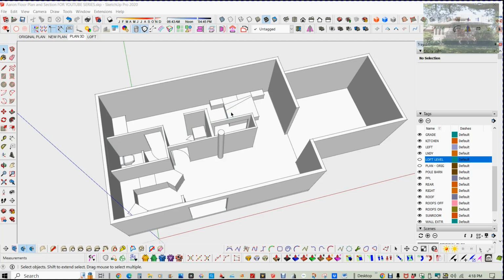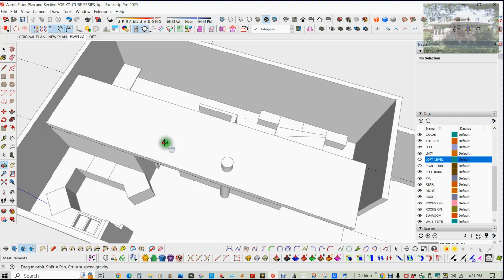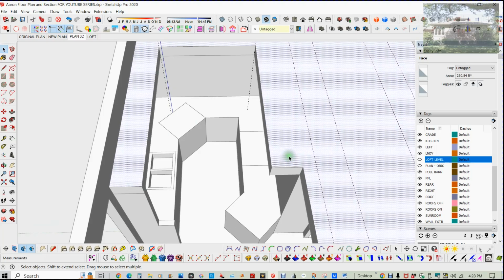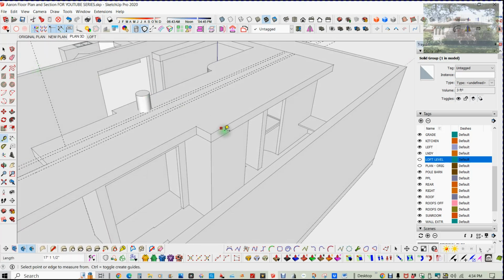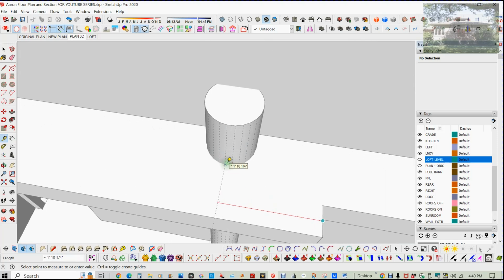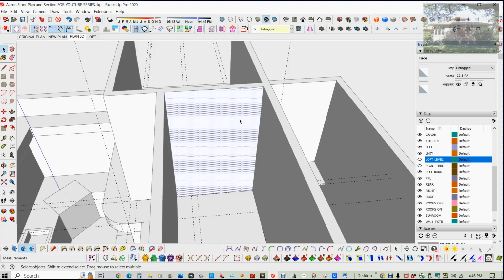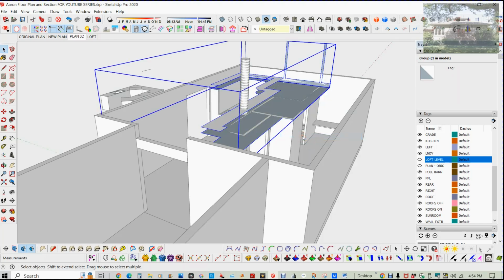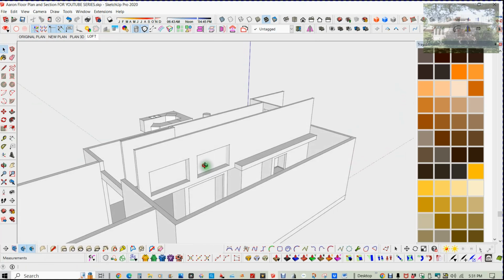SKETCHUP for ARCHITECTURE Add a second floor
SketchUp tutorials that are specifically designed for training Architects and Engineers in the Building Industry; teaching the most basic SketchUp skills to more Advanced SketchUp practices. All materials are provided by and presented by Christopher Alan Krupp architect. Mr Krupp is a practicing architect who utilizes SketchUp for almost every project his firm takes on.

He has presented over 50 seminars and webinars across the United States to hundreds of architects and engineers in a wide variety of concentrations.
For a more in depth understanding of Christopher Alan Krupp's work please visit his website, KruppAssociates.com. There you will find many examples of completed real life projects and SketchUp models; some that are the design models utilized in those projects.